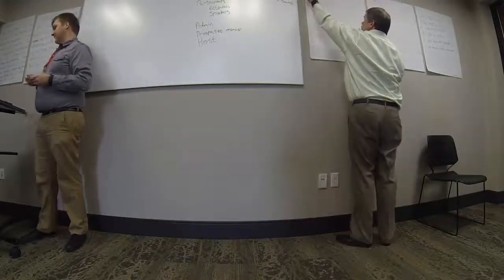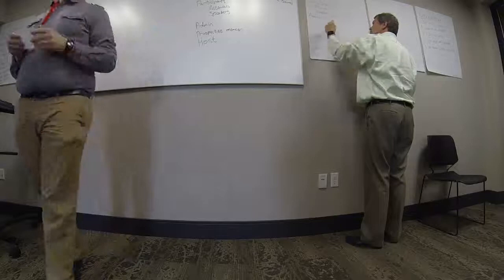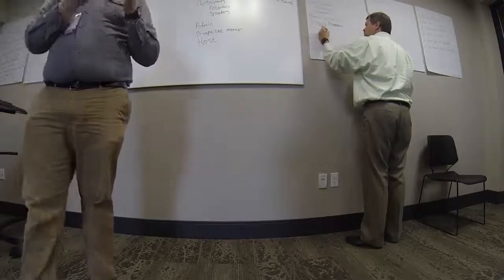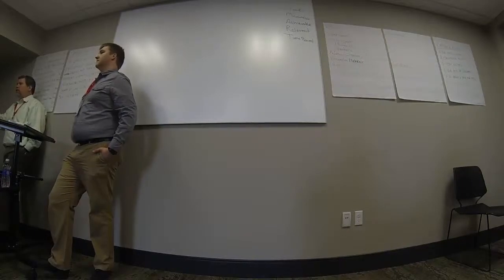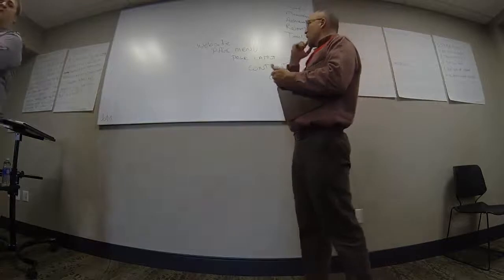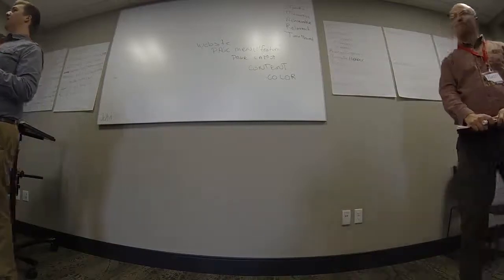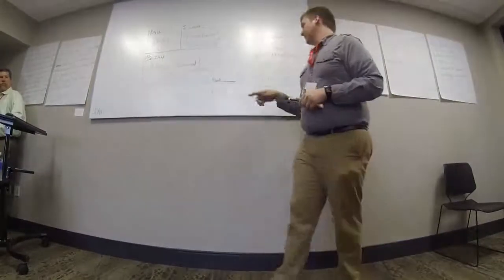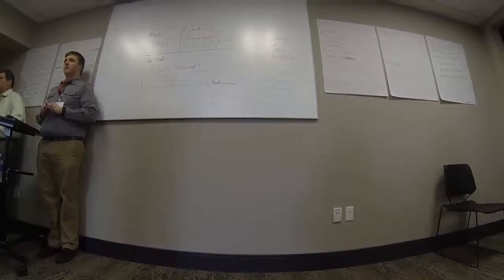Agile Requirements Workshop Part Four: Features - Brainstorming